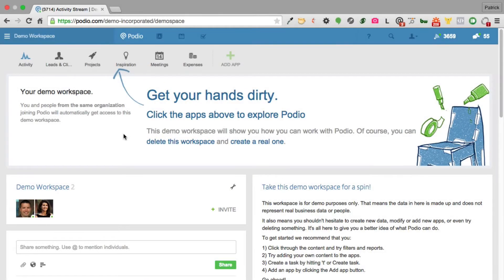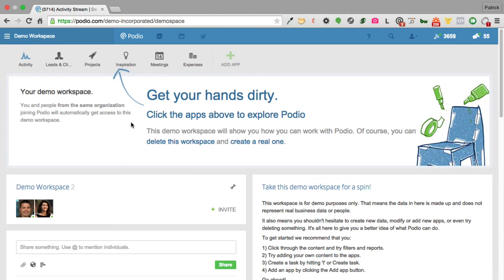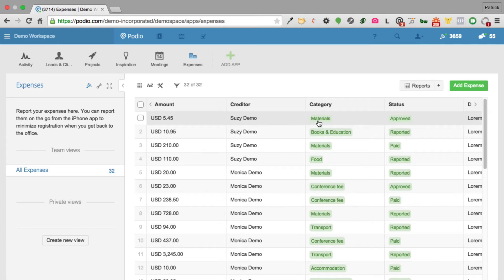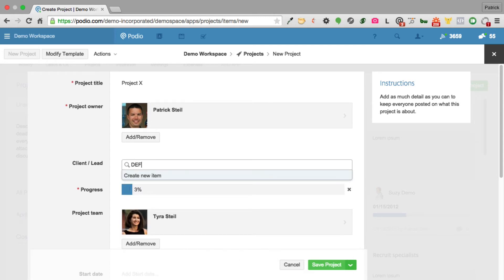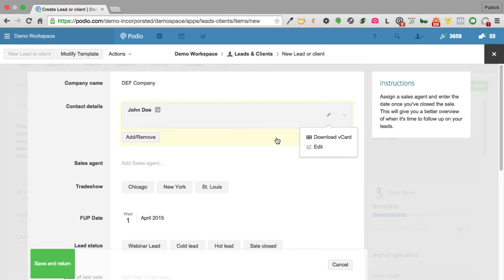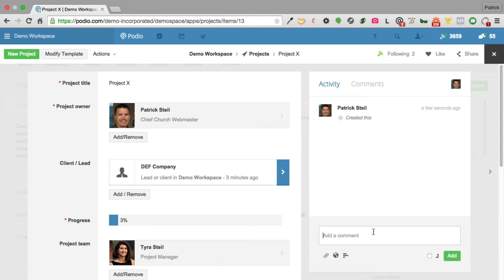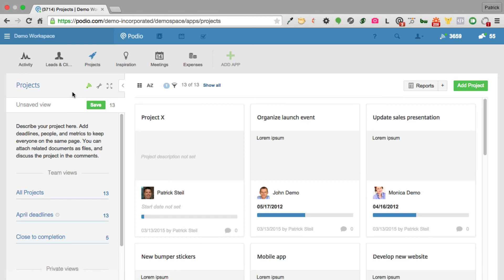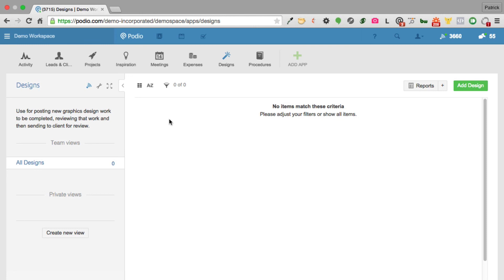The Power of PODIO - Custom Cloud Database - Game CHANGER!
I have been wanting to record this for a long time.  Podio will change your business forever!  If you own a small business, this will be the best 17 minutes of your life!

Here are just some of the "Apps" (databases) we have created on Podio:

- Total CRM just the way we want it setup
- Lead Management
- Proposal Management
- New Client Onboarding
- New Website Onboarding
- Receive and process service requests from clients by email
- Documentation repository for each department
- Store all original source graphics for web designs, logos, etc
- Create job openings
- Create job applications specific to each job
- Make offers to potential employees
- Manage employee files
- Process very complex workflows (with the help of Globiflow)
- Daily email reports on outstanding Leads, Proposals, Tasks, etc
- Server login information
- Logins to all our cloud based tools
- Software Licenses

We basically manage EVERYTHING (except accounting) with PODIO!